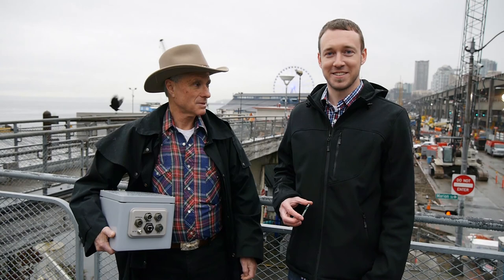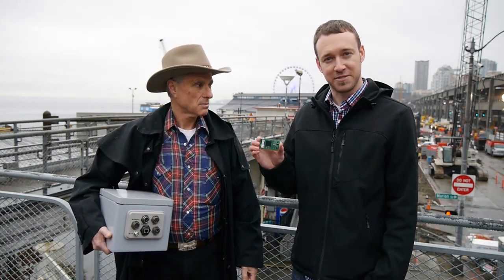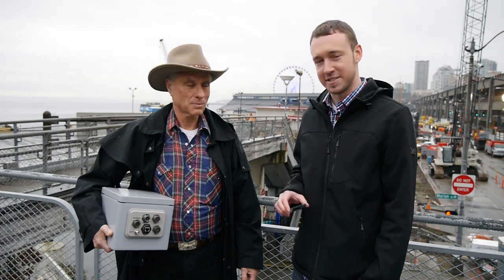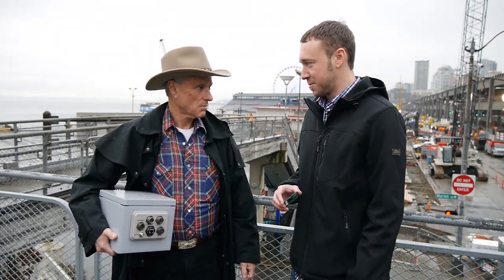Toradex Customer Spotlight: DAQ Systems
Toradex modules are used across many application areas in diverse industries. We visited DAQ Systems to see how they are using our modules in a seismic monitoring system.